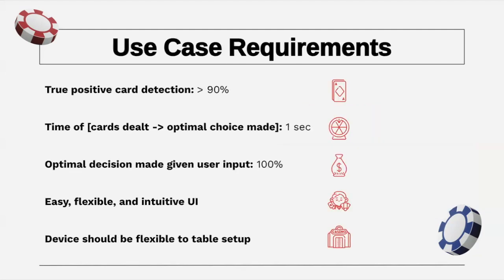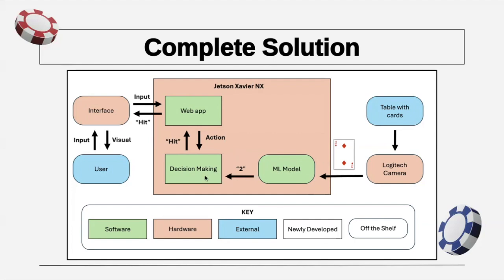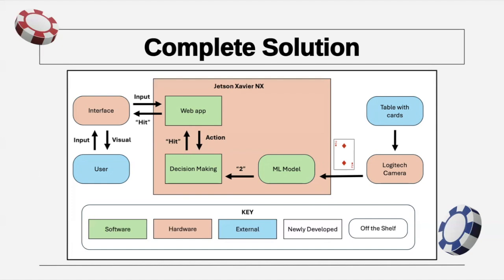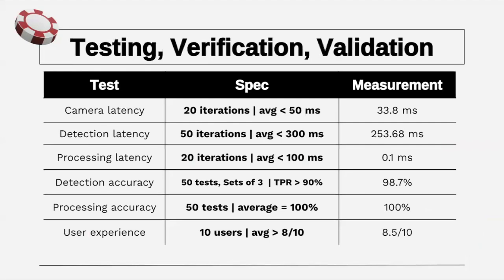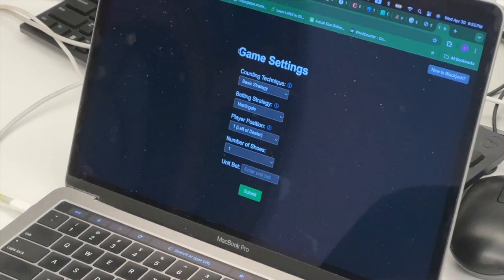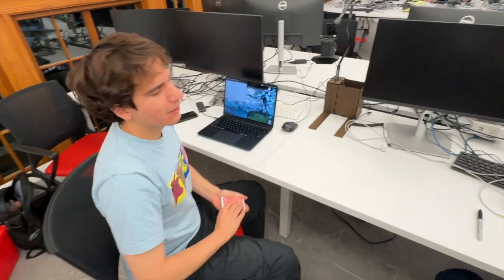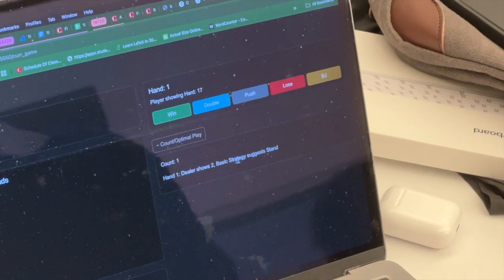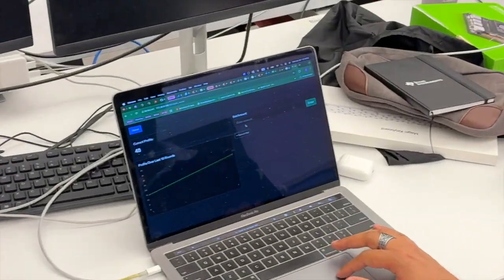Blackjack Buddy (18-500, Spring 2025)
Minimize your losses and maximize your profits with Blackjack Buddy!